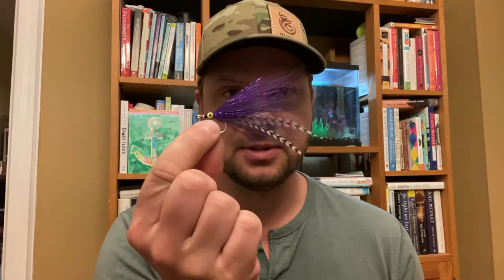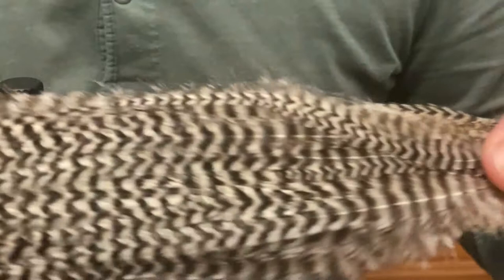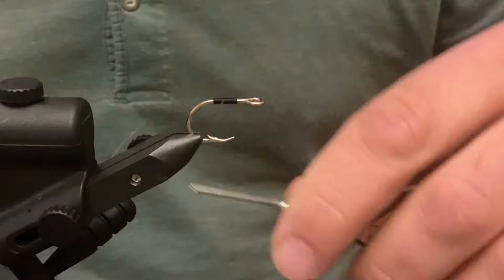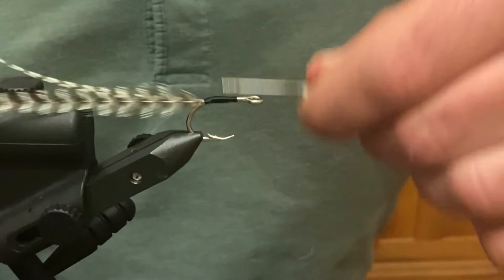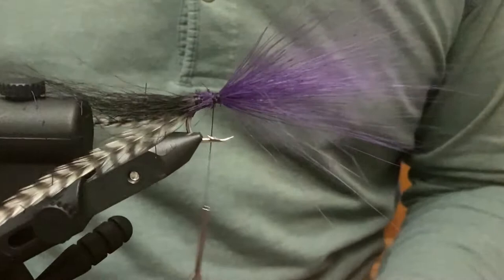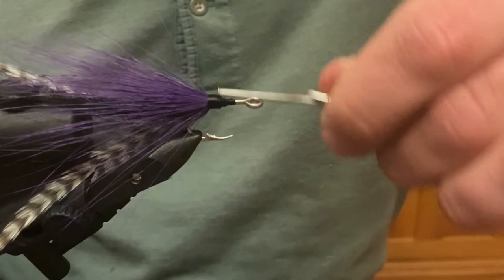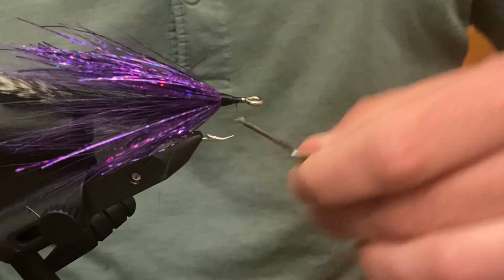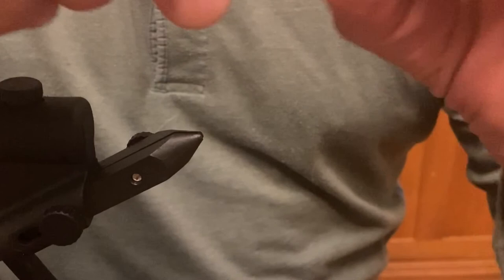Tarpon Fly EFFECTIVE and EASY to tie.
A very effective Tarpon fly, especially for juvi Tarpon. I've had great success with this fly. Enjoy and good luck chasing some silver kings!